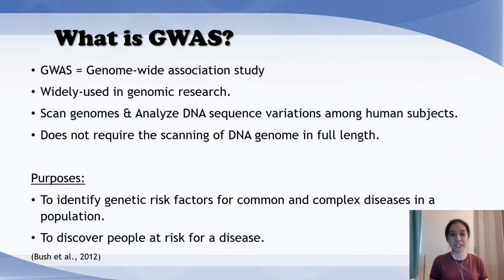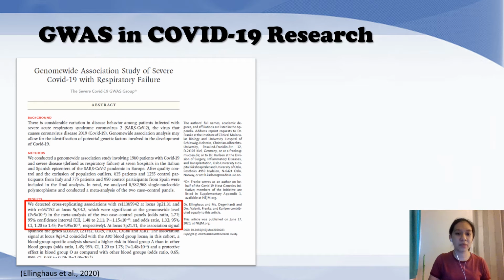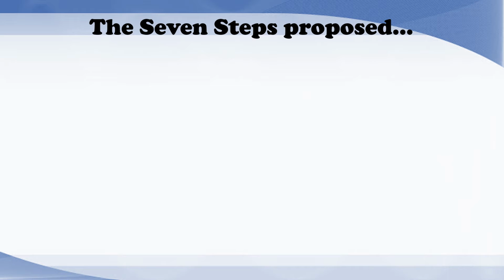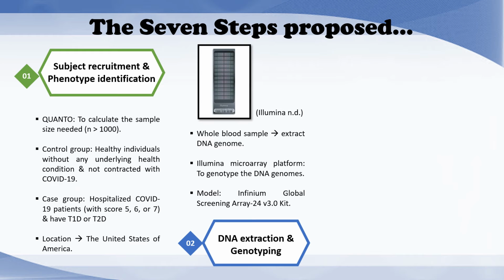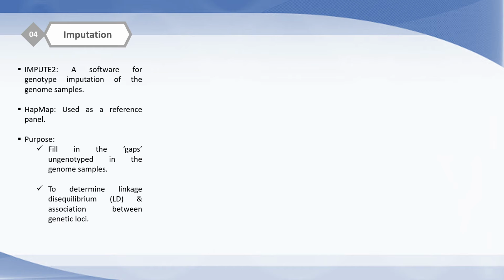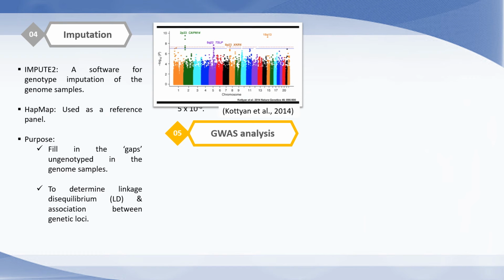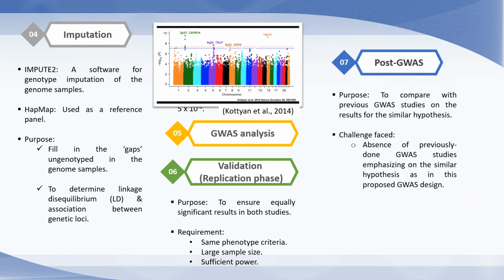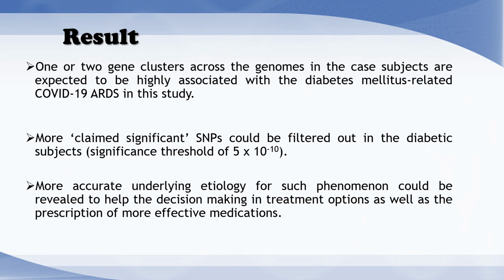Tan Yan Qi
Credit to Tan Yan Qi